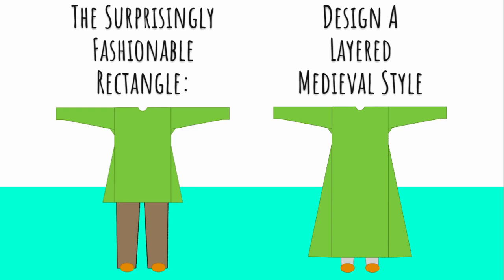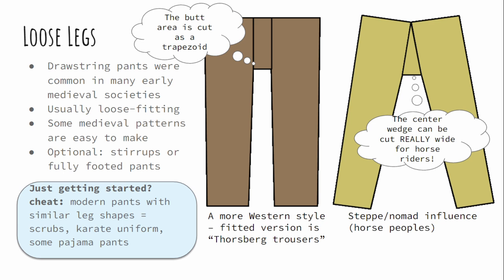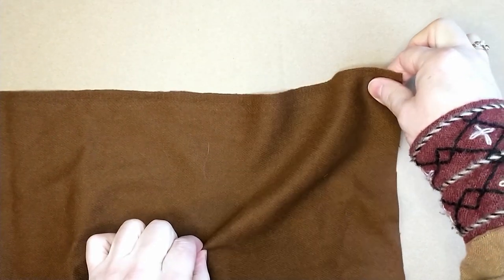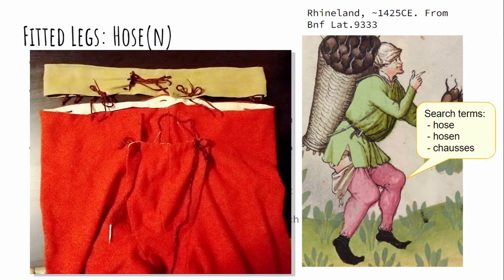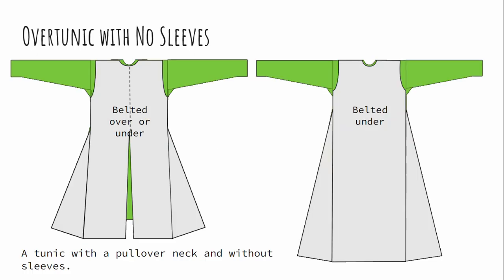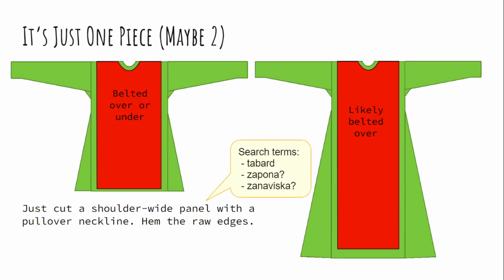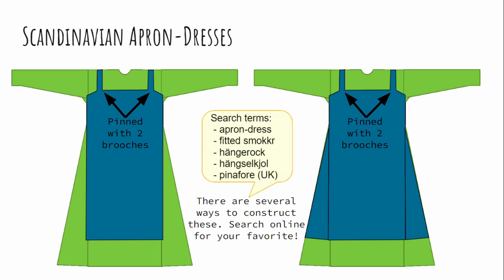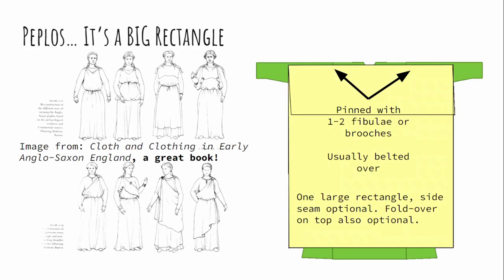Fashionable Medieval Clothing: Design a Layered Style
Welcome to the fourth session in our class series -- let's talks about early medieval clothing that is both simple to make AND fashionable! Learn about types of legwear and overtunics that elevate the "basic" tunic or gown into a stylin' outfit.

This chapter builds upon "Step-by-Step: Patterning a Simple Medieval Tunic or Gown Using Your Measurements" ) and "Fashionable Medieval Clothing: Variations on the Basic Tunic/Gown"

In this series, simple geometric shapes are combined in a style known as "rectangular construction", which is most suitable for periods from about 400-500CE until 1350CE in a variety of Eurasian cultures. (Although some elements of this style persist into the Renaissance.)

This clothing is great as a starting point for SCA (Society for Creative Anachronism) garb, LARP character costumes, and Renaissance Faire outfits.

The series includes:
Part 1: Step-by-Step: Patterning a Simple Medieval Tunic or Gown Using Your Measurements
Part 2: Step-by-Step: Sew Your Simple Medieval Tunic or Gown
Part 3: Fashionable Medieval Clothing: Variations on the Basic Tunic/Gown
Part 4: Fashionable Medieval Clothing: Design a Layered Style
Part 5: Fashionable Medieval Clothing: Easy-to-Sew Accessories
...and assorted shorts that demonstrate useful skills

Timeline:
0:00 Introduction
0:43 Leg coverings: trousers, legwraps, socks, and hose(n)
5:01 Overtunics of all types
12:16 Undergarments: tunics, braies, and fancy stuff
15:13 Putting it all together